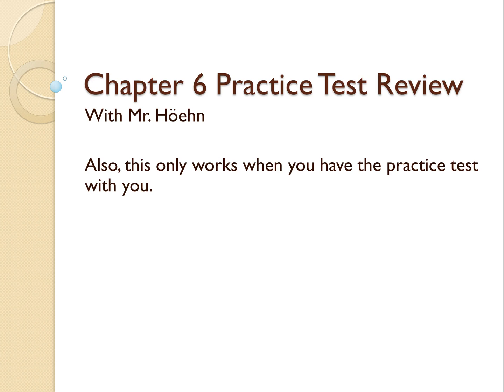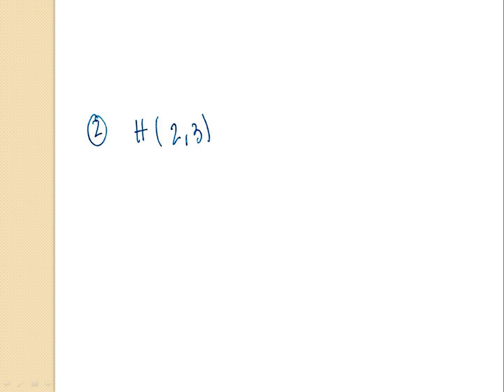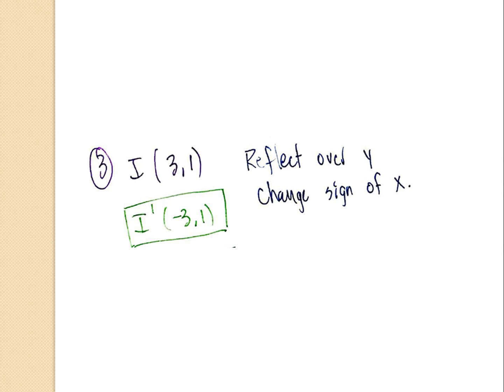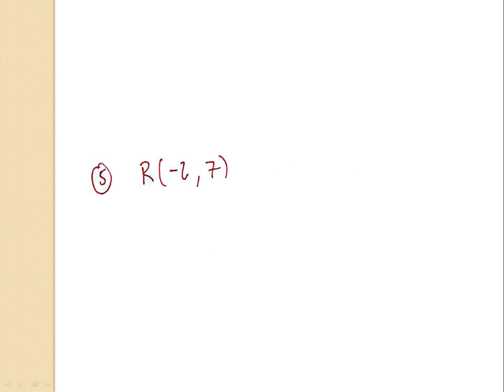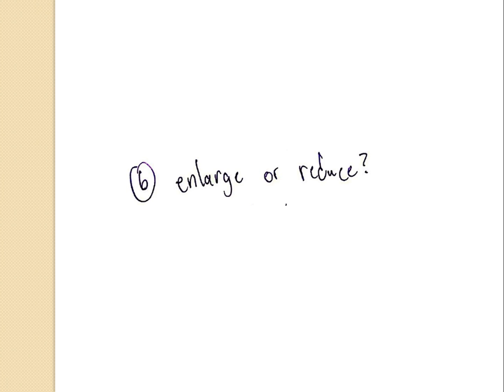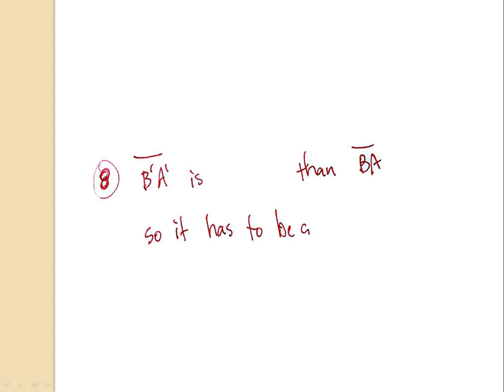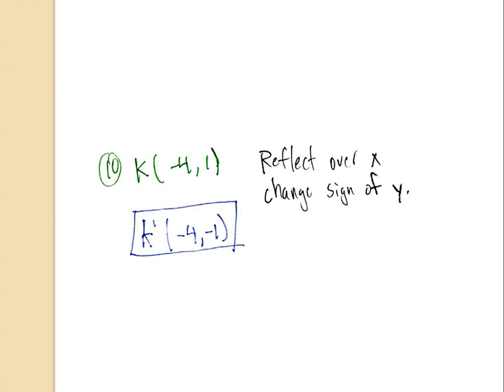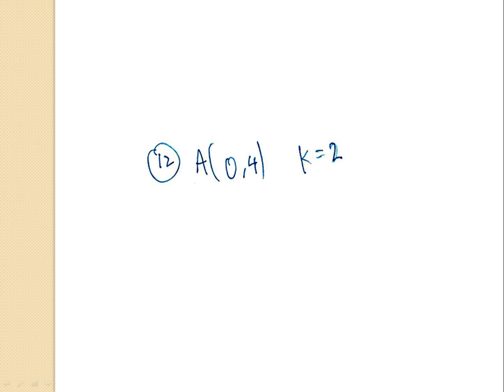Chapter 6 Test Review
Chapter 6 Practice Test Review for Mr. Hoehn's 8th Grade Math Classes.

Comment with your First Name, Last Initial, and Period for 1 point extra Credit on your Chapter 6 Test.